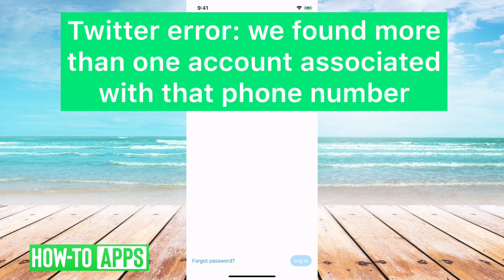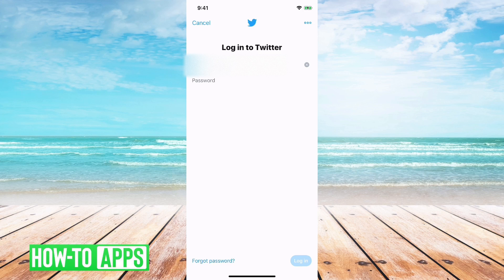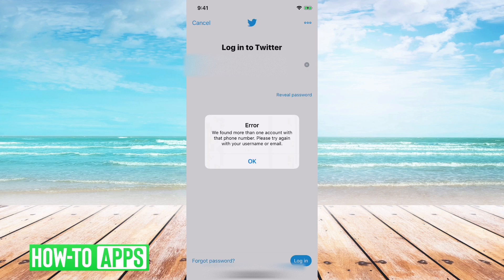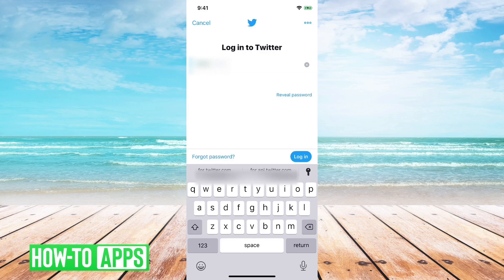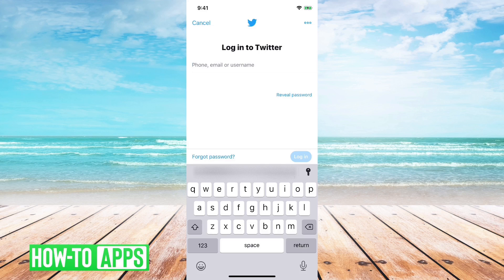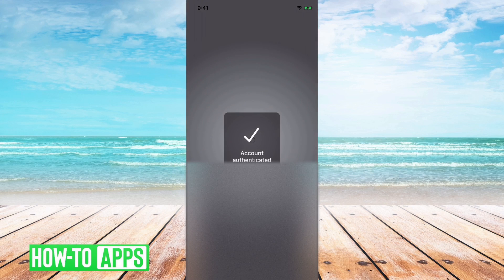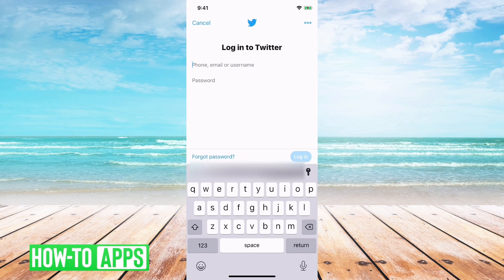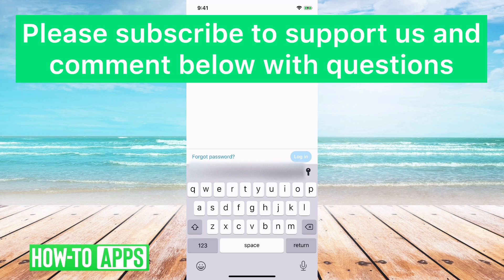Fix! More Than One Account With That Phone Number On Twitter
Did you get the error "We found more than one account with that phone number twitter" and are wondering what to do next? In this video, we'll walk you through why you're getting that error, what it means, and how to fix it. It's a pretty easy fix when you figure out why there are two or more accounts associated with your number.